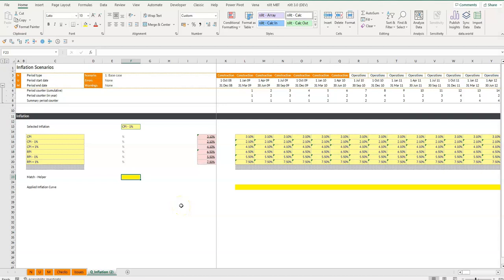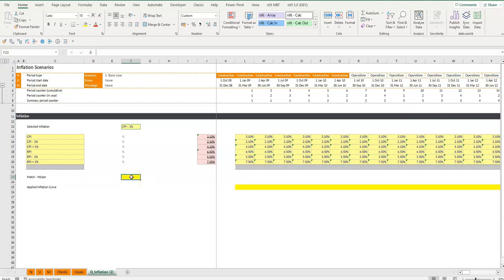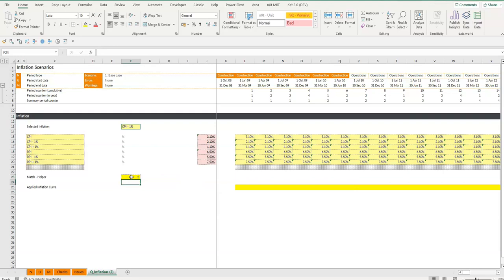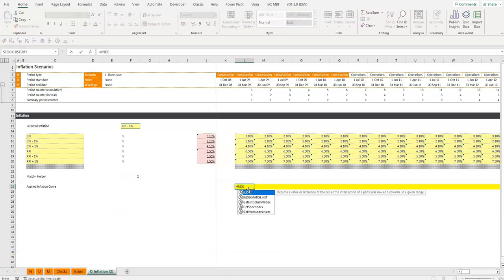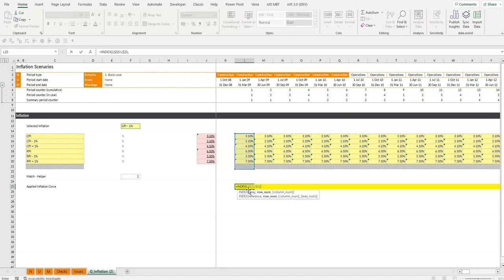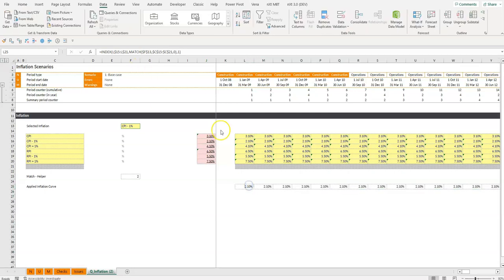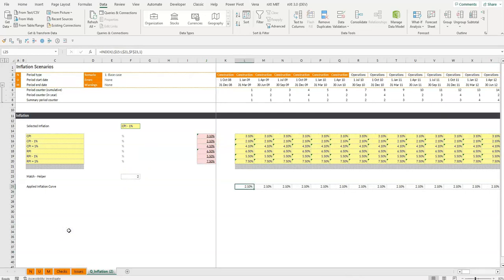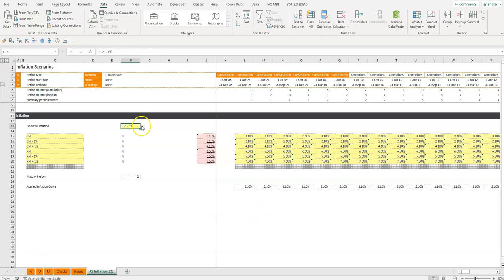Index Match Formula - ' How to guide'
A short video explaining how to use the Index & Match Functions in your financial models.